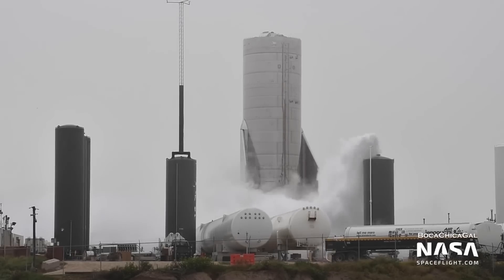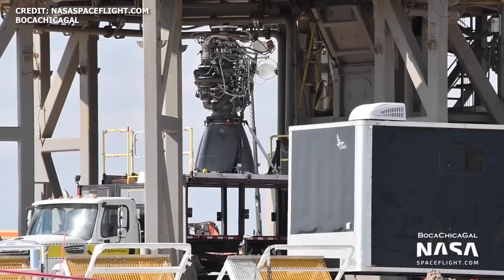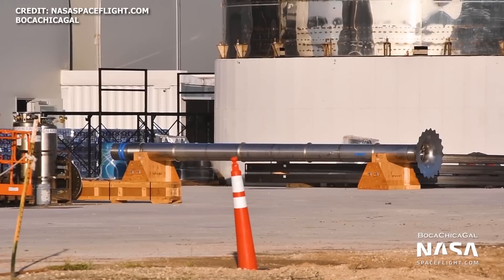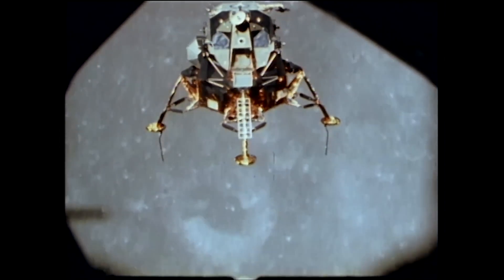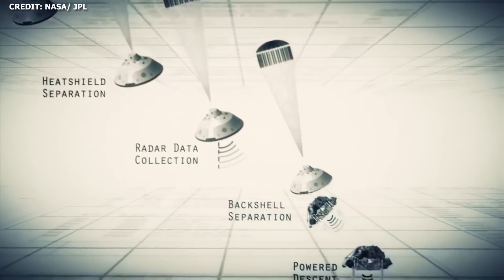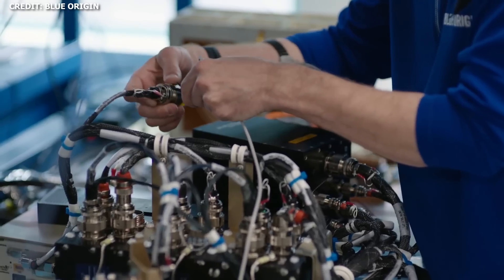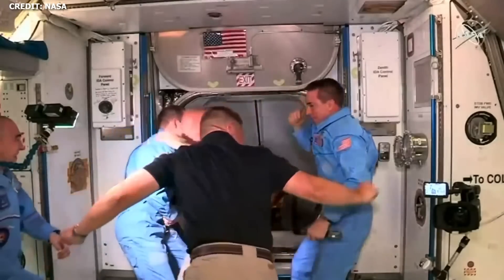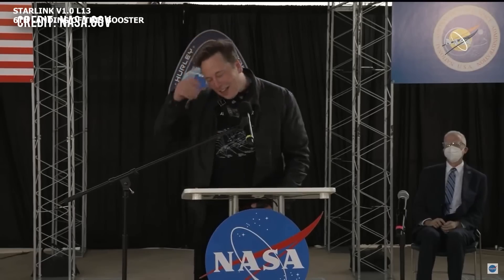SpaceX Starship Updates I SN8 static fire test preps I NASA tests SPLICE on Blue Origin's NS-13.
Landing NASA's Mars 2020 Rover with Terrain Relative Navigation

Technology Developed for Lunar Landings Makes Self-Driving Cars Safer on Earth

New Shepard Successfully Completes Mission with NASA Precision Lunar Landing Technology Onboard